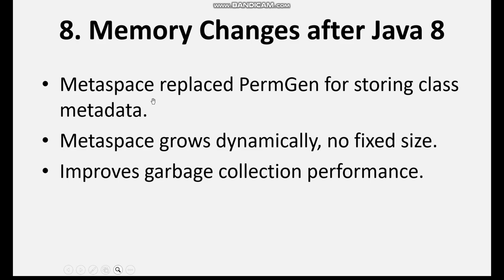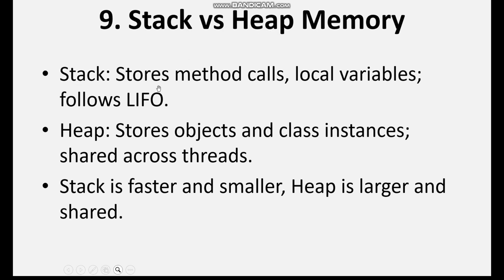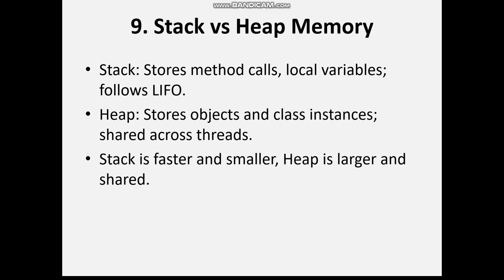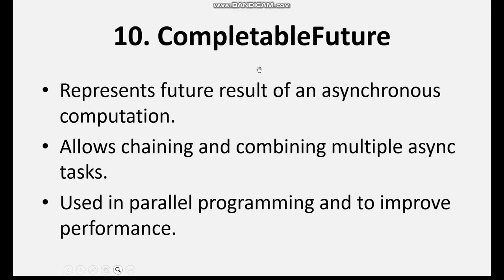Java 8 Stream API Interview Questions 2025 | Most Asked | Part 2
🎯 Top 10 Java 8 Interview Questions You MUST Know in 2025! - Part2 🚀
Preparing for your next Java interview? This video covers the most commonly asked Java 8 interview questions that can help you crack your coding interview with confidence.

🧠 Learn the key concepts like:

Lambda Expressions

Functional Interfaces

Streams API

Optional Class

Default Methods

CompletableFuture

And more…

Whether you're a Java fresher or experienced developer, these are the must-know questions asked by top tech companies like TCS, Infosys, Cognizant, Accenture, and more!

📌 Perfect for:
✅ Java Developers
✅ Interview Preparation
✅ Tech Job Seekers
✅ Backend Engineers